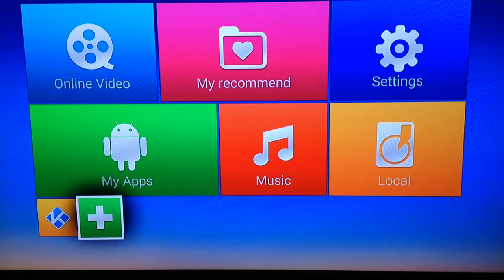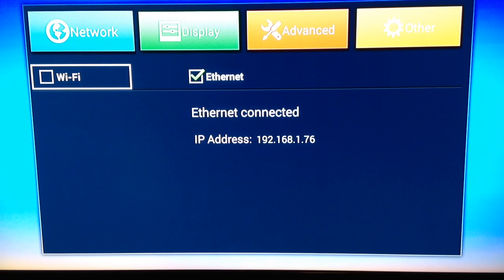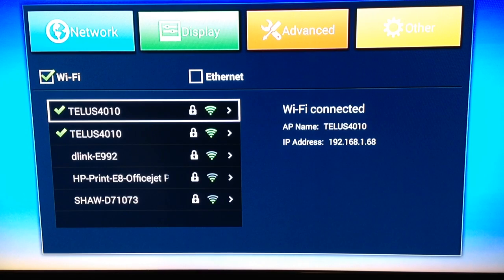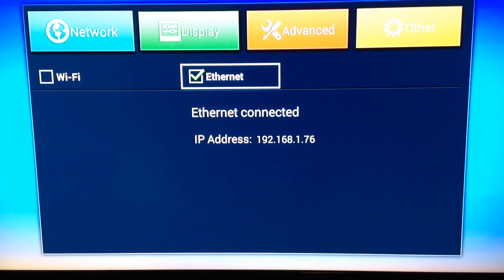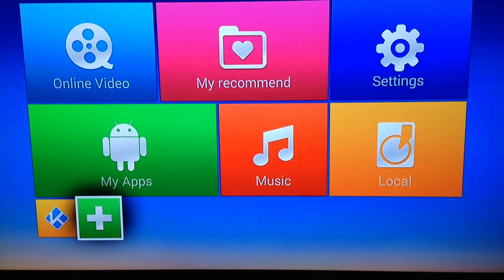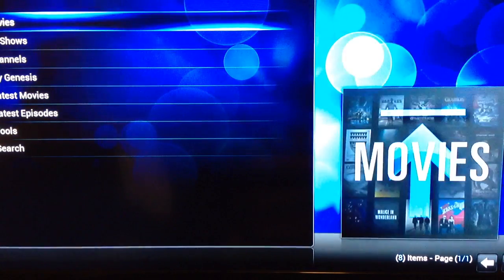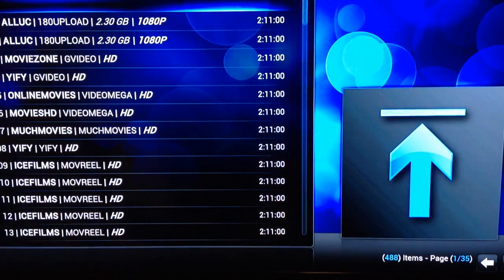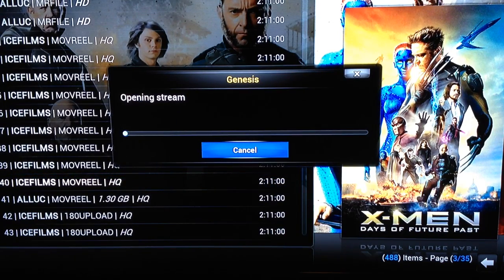Setting up the MXQ Metal Andriod TV Box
Setting up Wifi or Ethernet for the MXQ Metal TV Box.
Xbmcxstream.com